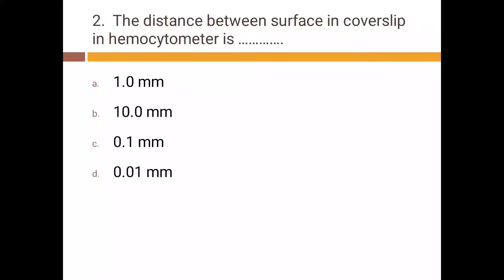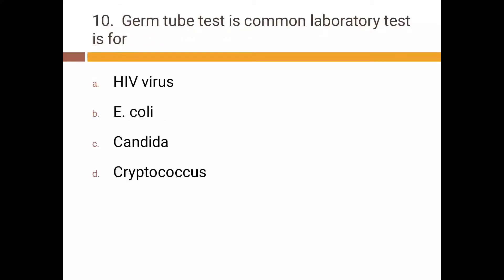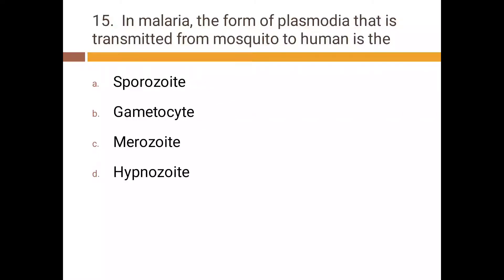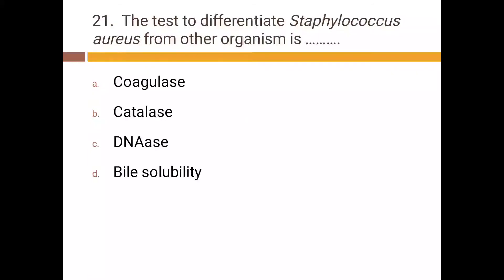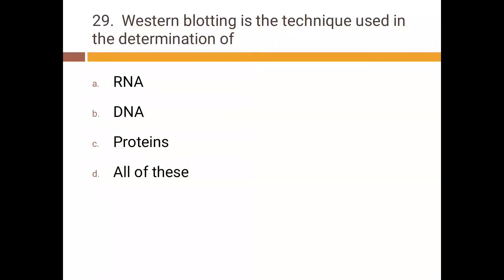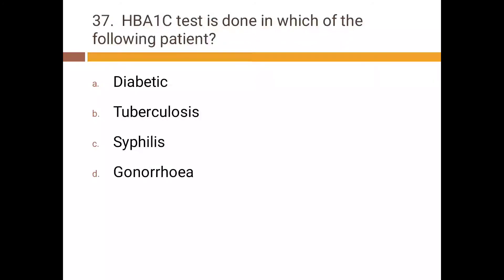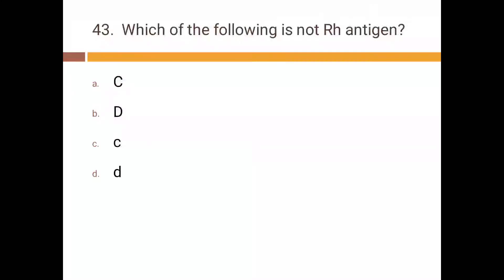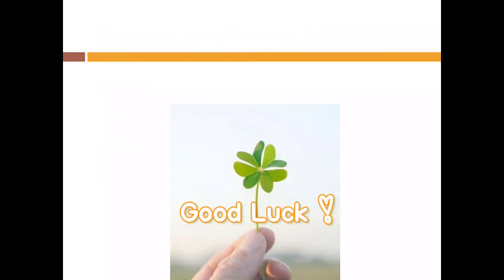50 Most probable loksewa MCQs for lab technician